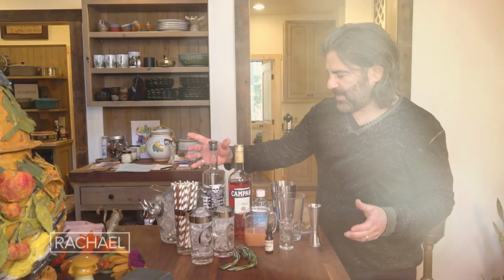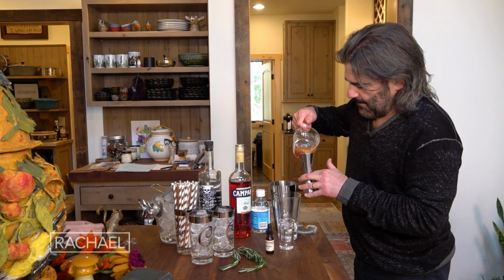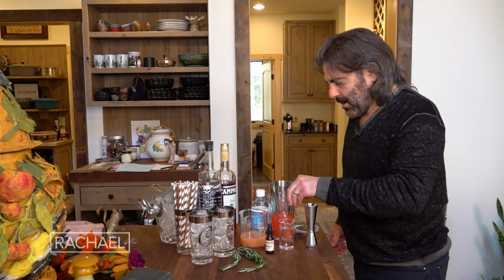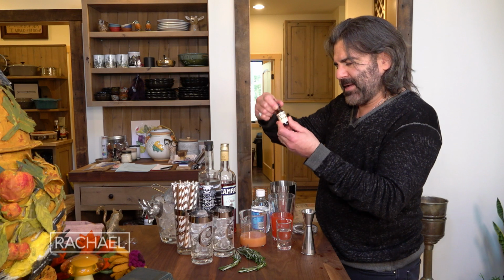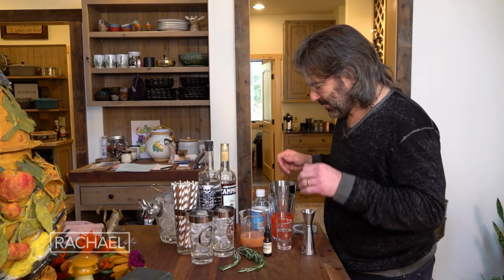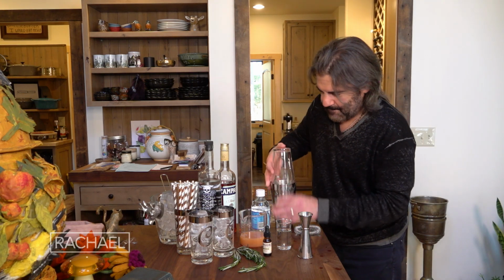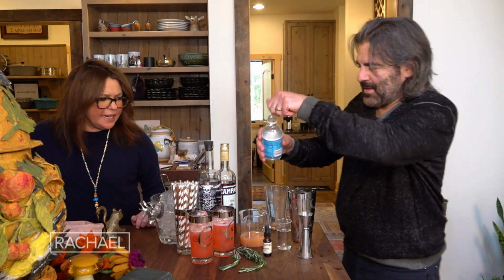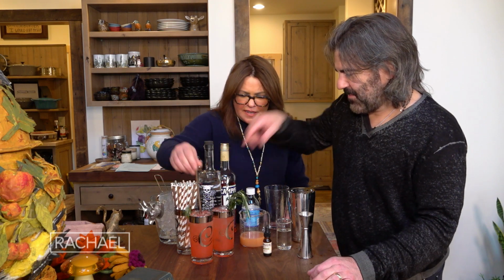How to Make a Roman Holiday Cocktail | John Cusimano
Watch John Cusimano show you how to make an Italian-inspired "sweet and sour" cocktail with vodka, Campari + grapefruit.